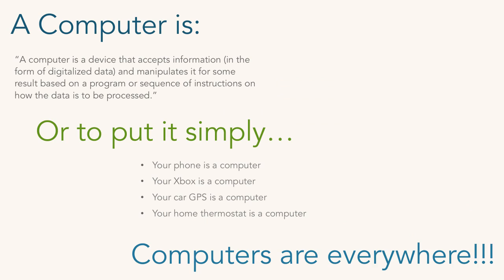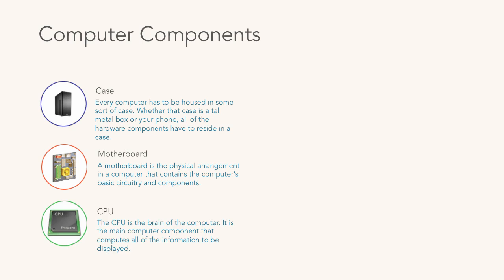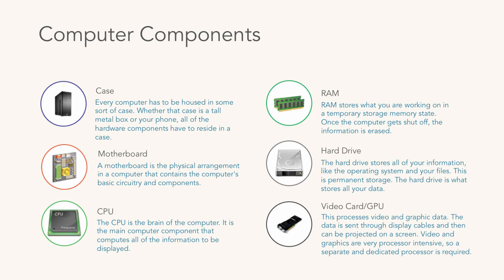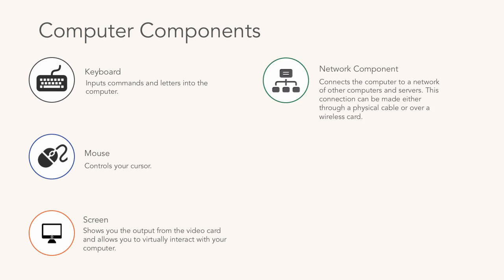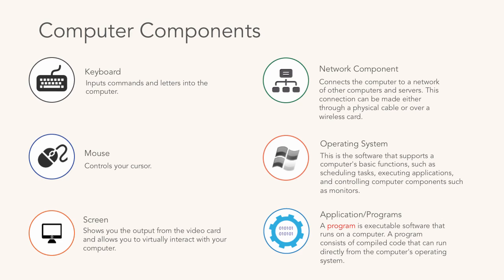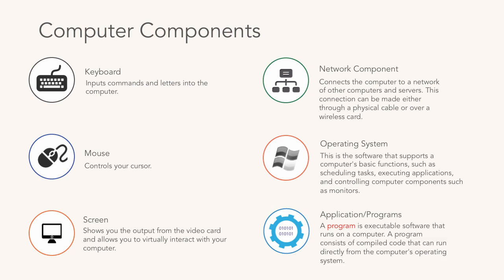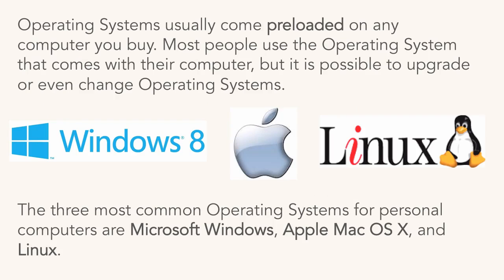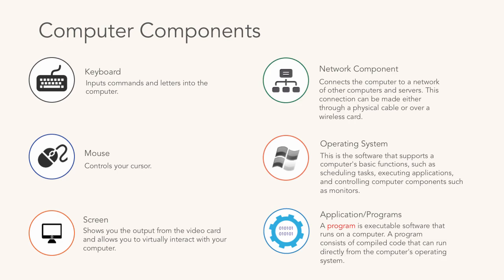What is a Computer?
This video answers the question, what exactly is a computer. Sure we use them every day, but do you know all of the part that make up a computer and how they fit together? After watching this video, you will?